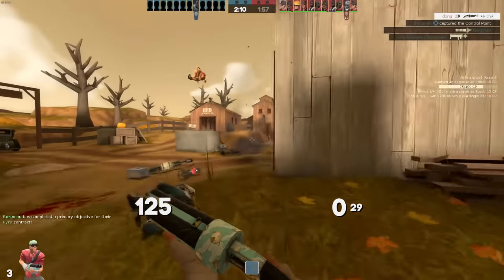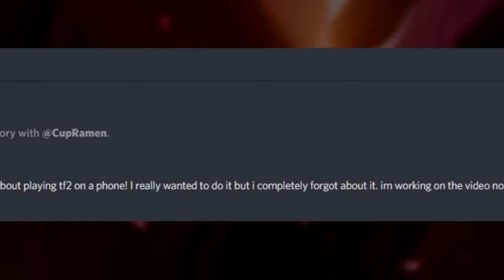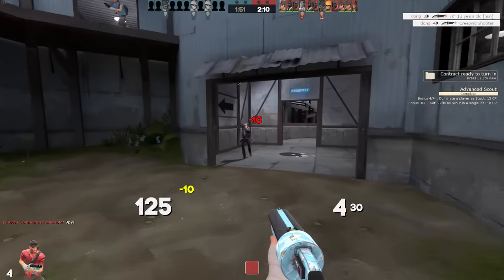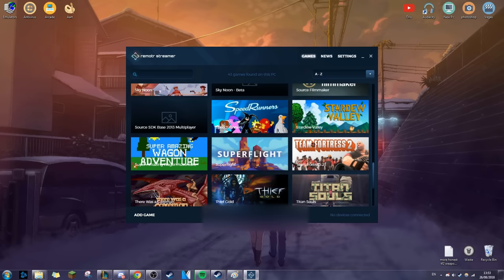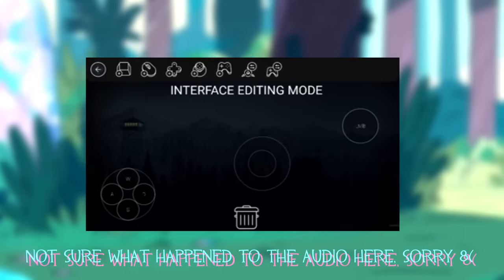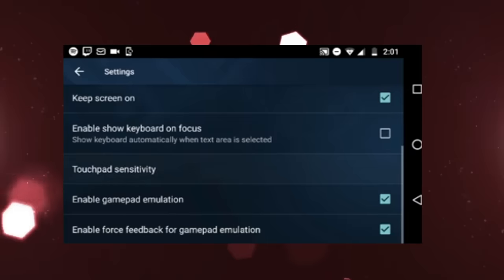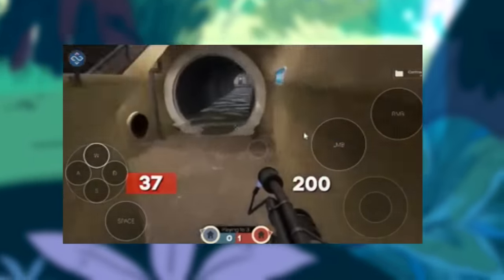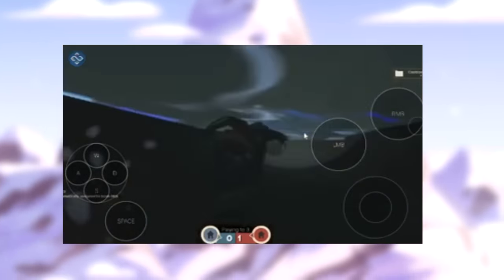PLAY TF2 on Your PHONE!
Yes, really! Today ill show you how you can join all your favourite mercenaries in tf2, right from the ease of your phone!

▶TF2 server (Run by hornycorn):
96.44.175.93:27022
★Donator+'s:/Patreons★
RNG smiles
Byte My ASCII
Felix -Gaming-
Manic The Flareon
Kaz
♫Credits: Check them out!♫

My channel artist (eg stream mascot):
TinyComrade:

i'm in love with a girl who likes jazz and chuck taylors - chuckee
❤Thanks to / recommended youtubers:❤

☻More:☻

Operating System
 Windows 7 Home Premium 64-bit SP1

CPU
 AMD FX-8350

RAM
 8.00GB Single-Channel DDR3 @ 803MHz (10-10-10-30)

Motherboard
 Gigabyte Technology Co. Ltd. GA-990X-Gaming SLI-CF (CPU 1)

Graphics
 Monitor (1920x1080@144Hz)
 2047MB NVIDIA GeForce GTX 1060 6GB (Gigabyte)

Storage
 931GB Western Digital WDC WD10EZEX-60WN4A0 ATA Device

Let me know if i missed anything thing in the description :¬)
If you are reading this type "dong" in the comments.